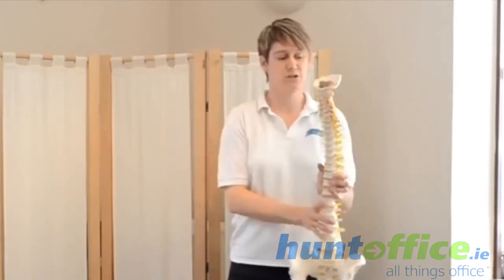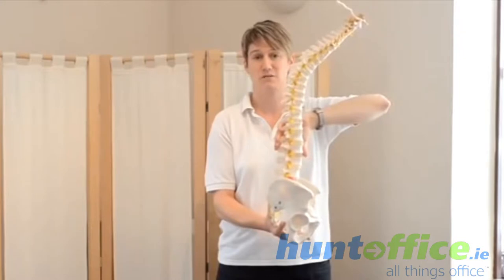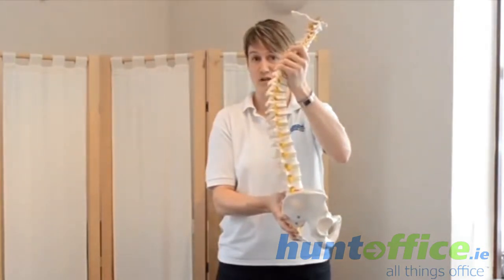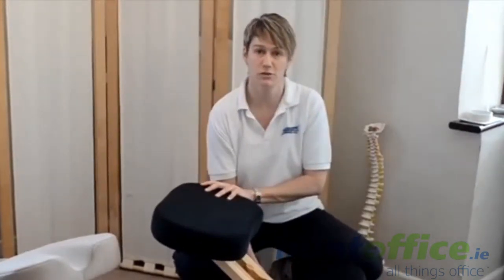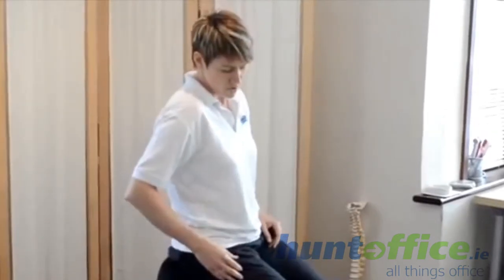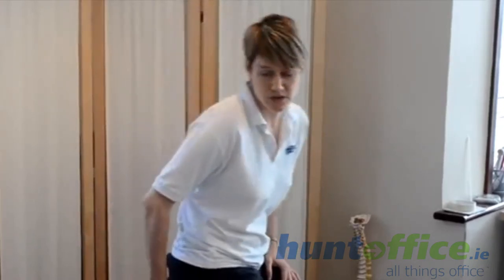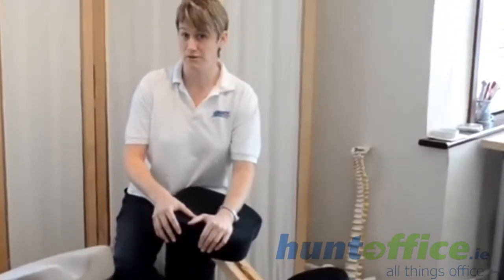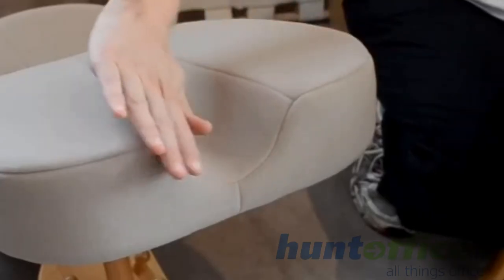Benefits Of Kneeling Chairs - Huntoffice.ie